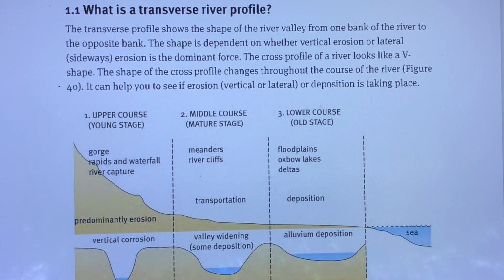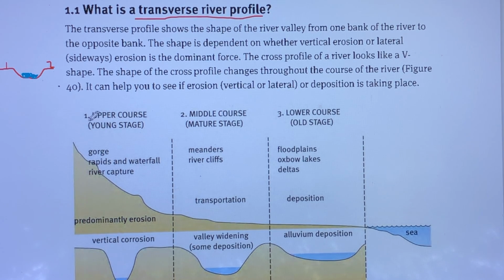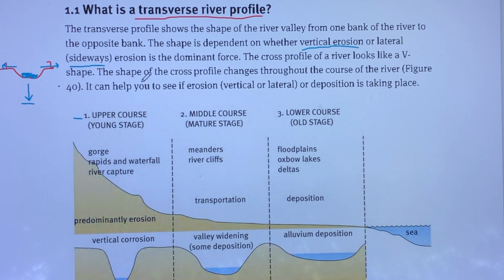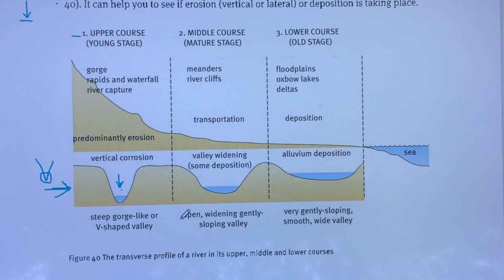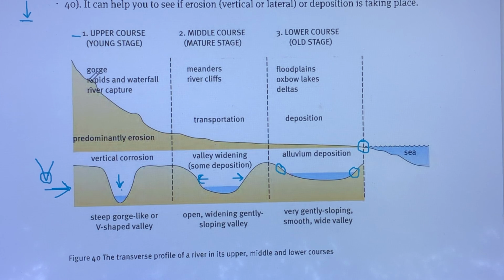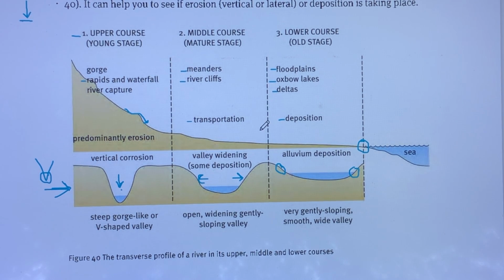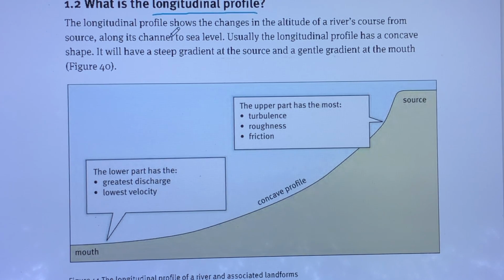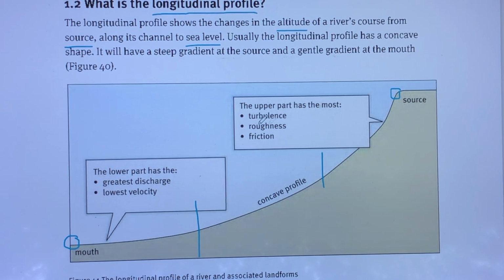Grade 12 Geography River Profiles [Longitudinal & Transverse Profile]